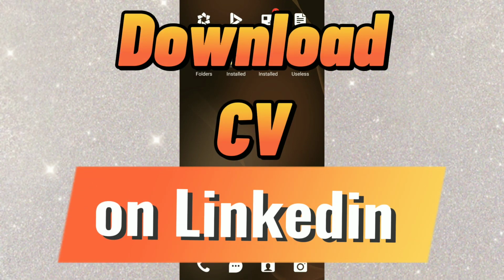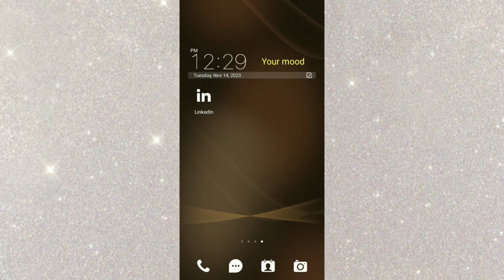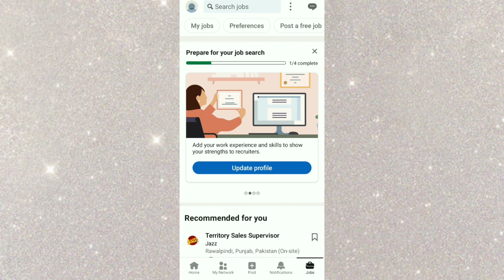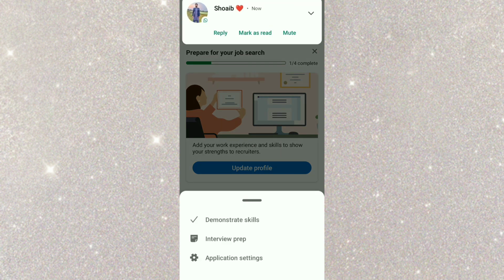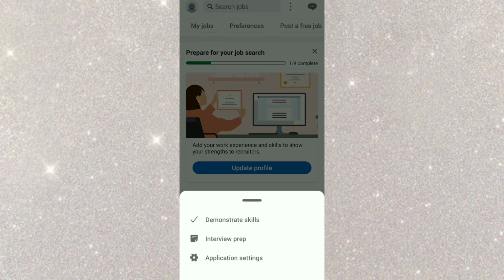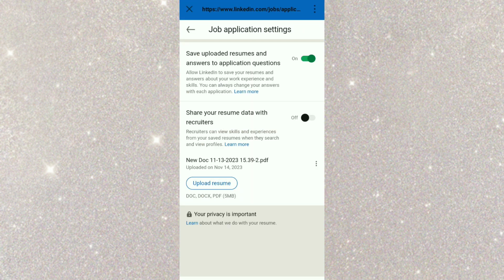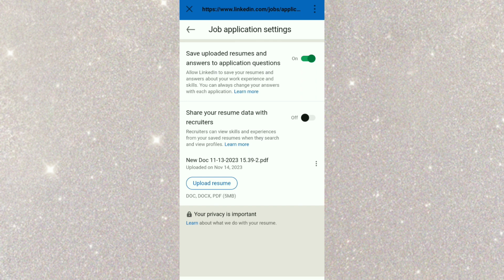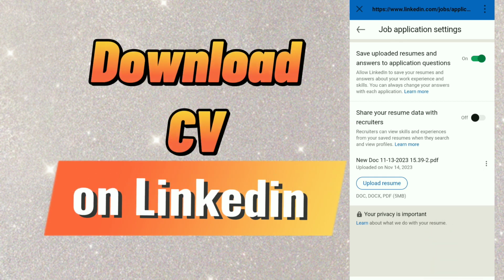How to Download CV on LinkedIn Mobile App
"Download CV on LinkedIn Mobile App | Get Resume on LinkedIn | Save Professional Profile"

Are you wondering how to save your professional profile as a resume on the LinkedIn mobile app? In this tutorial, we will show you step-by-step how to download your CV from LinkedIn and use it as a resume. Learn how to access and save your professional profile, and create a downloadable resume for job applications. We will also cover how to edit and update your resume on the LinkedIn app. Watch the video to solve your queries on saving your professional profile as a resume on the LinkedIn mobile app.

Queries Solved:
1. Download CV on LinkedIn mobile app
2. Save professional profile as resume
3. Edit and update resume on LinkedIn